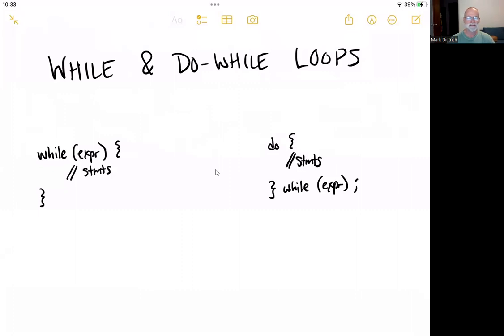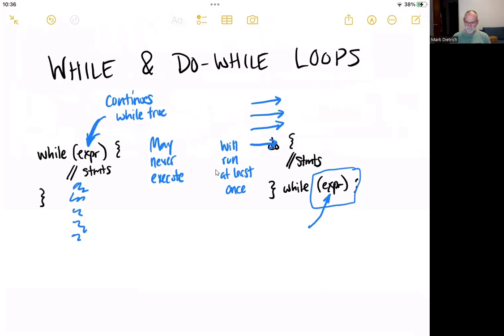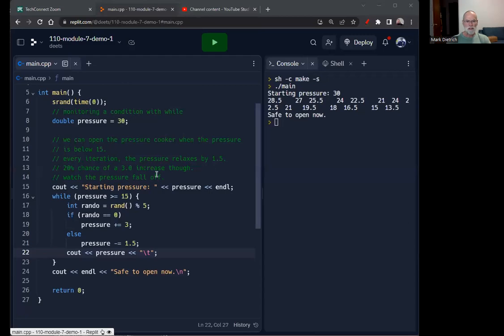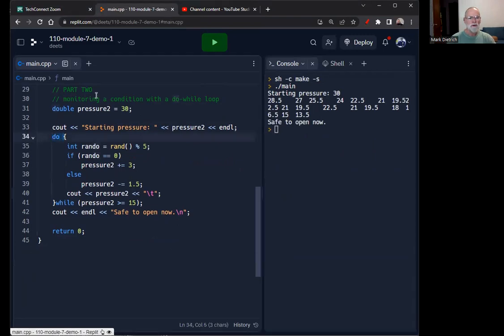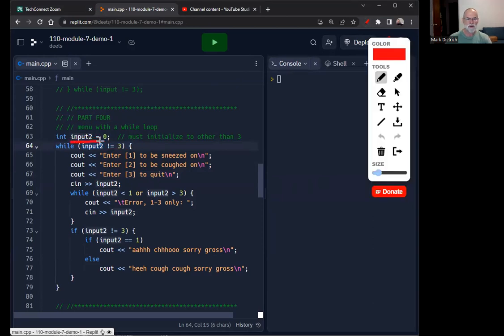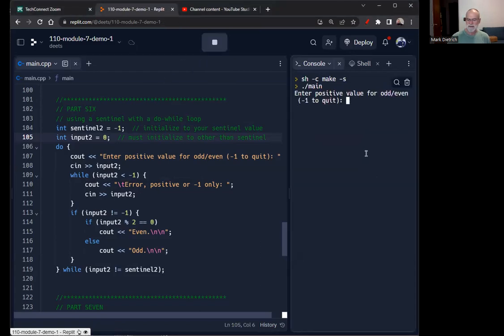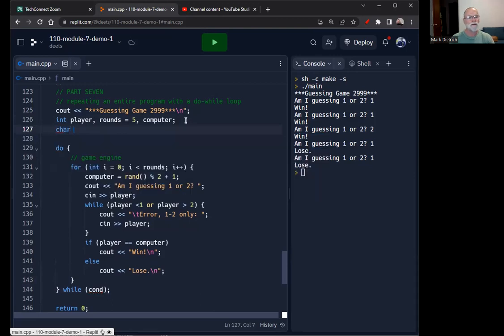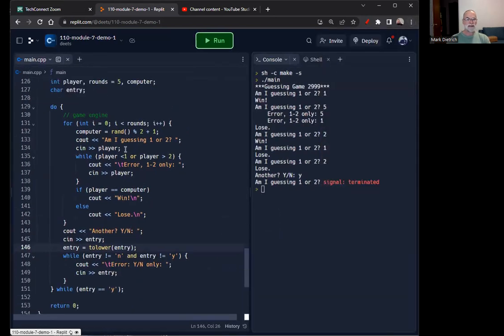COMSC-110 Lesson: while and do-while Loops